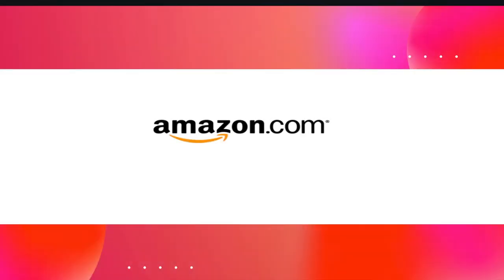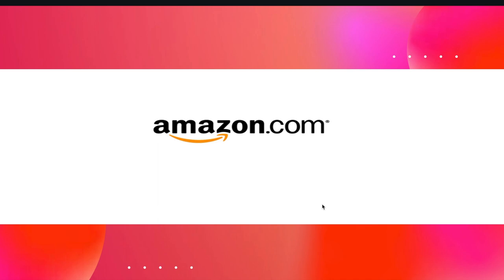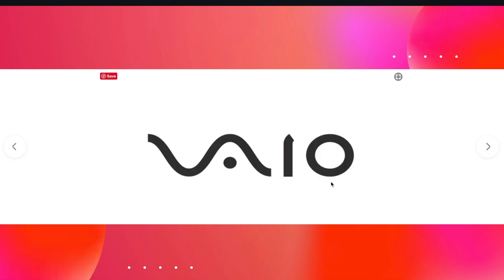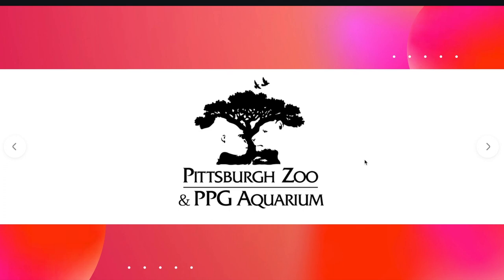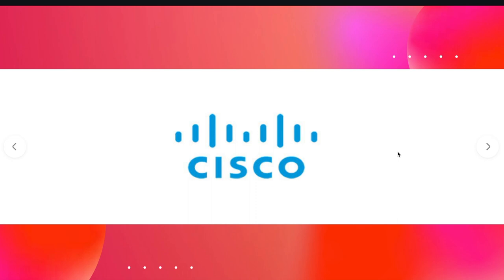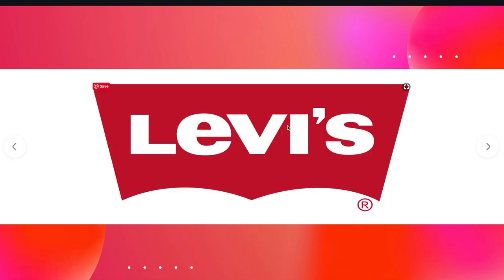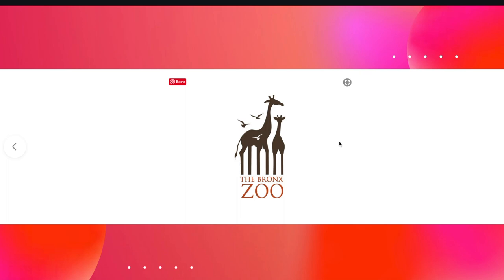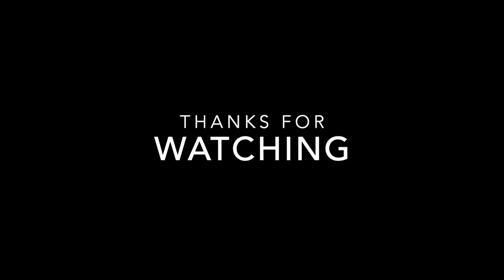14 Well Known Logos with Hidden Meaning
Brand logos can be interestingly designed with sutle hidden meanings. In this video, you will see 14 brands logos beautifully designed with some great use of negative space to create some amazing hidden gems.

! ADOBE SUBSCRIPTIONS !

! FOLLOW ME !